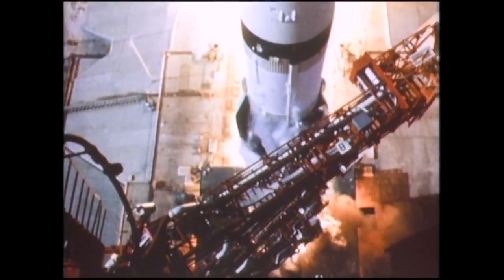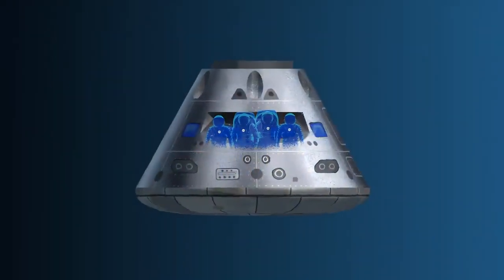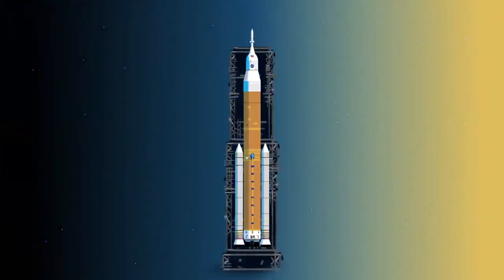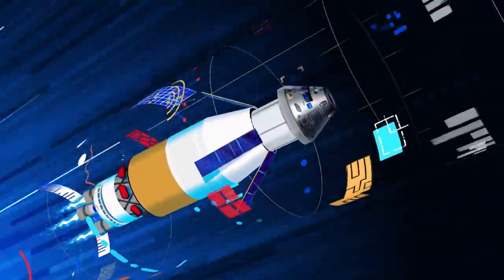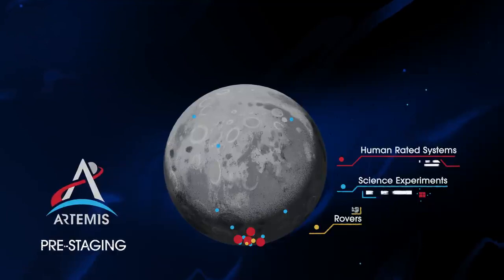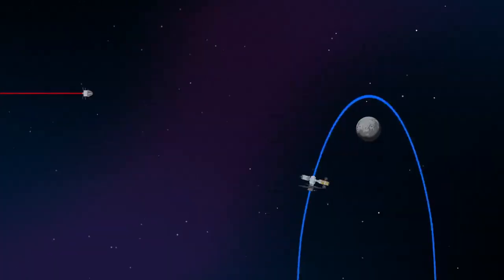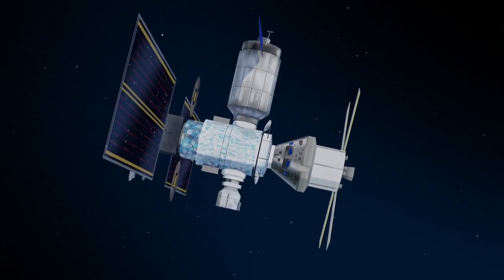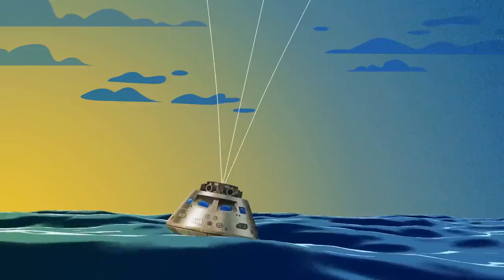How We Are Going to the Moon 4K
"Experience the next giant leap for humankind like never before with 'How We Are Going to the Moon 4K.' This captivating documentary takes you on an immersive journey into the future of lunar exploration, showcasing the innovative technologies, daring missions, and international collaborations that will propel us back to our celestial neighbor. Through stunning 4K visuals, witness the intricacies of spacecraft design, lunar landscapes, and the human spirit that drives us to explore beyond our planet. Join us as we unveil the extraordinary plans and ambitions that will redefine our relationship with the Moon and pave the way for even greater discoveries beyond."